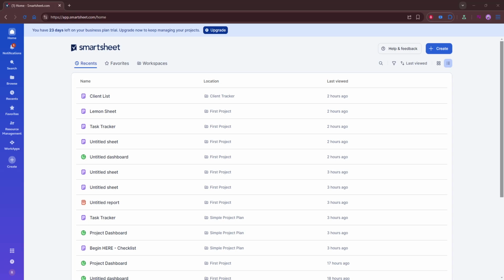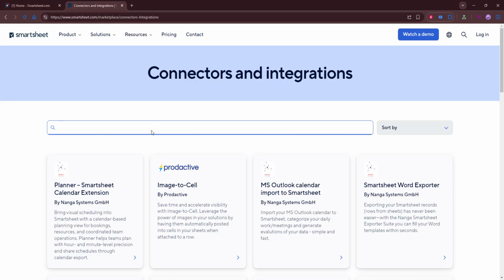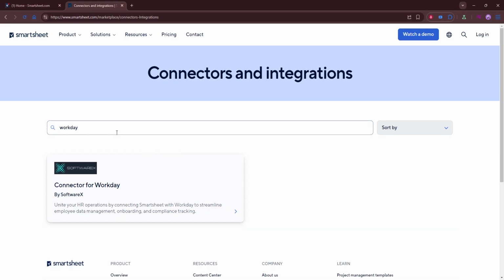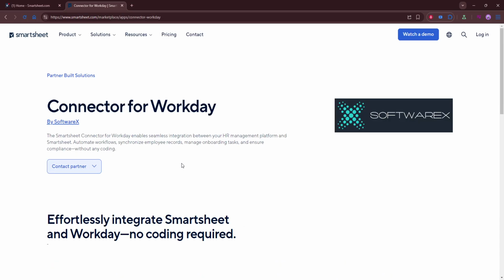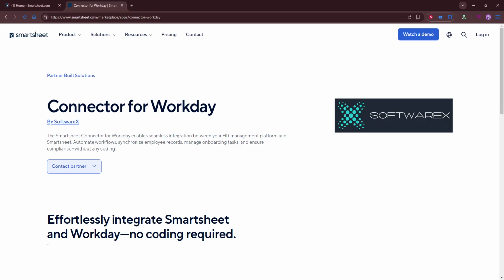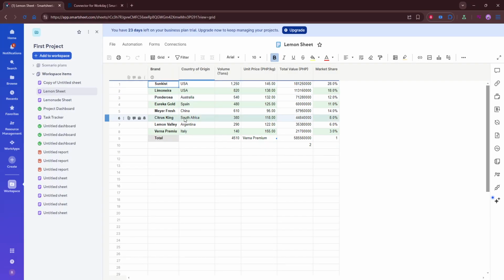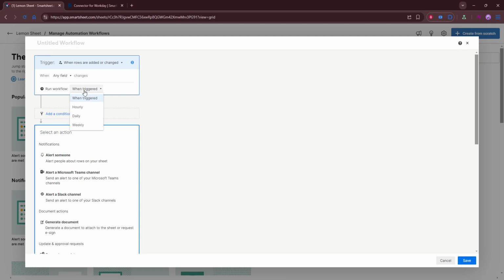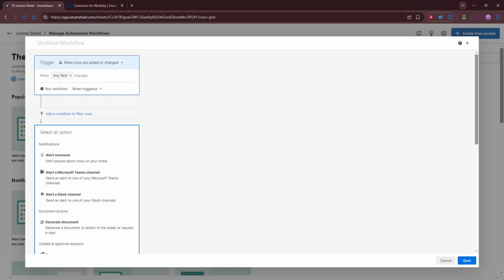Does Smartsheet Integrate With Workday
In today's video we cover Does Smartsheet Integrate With Workday